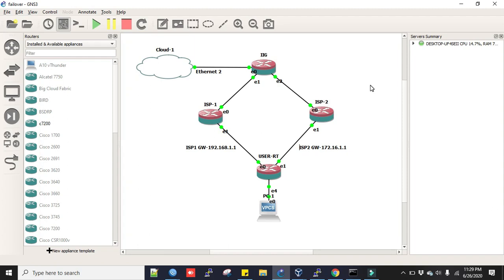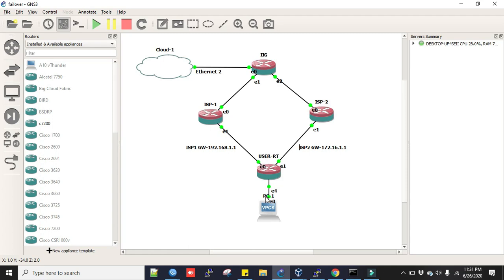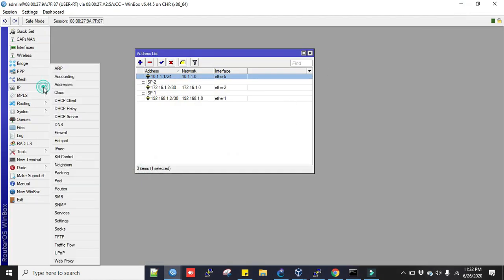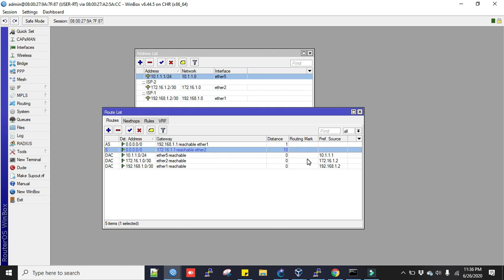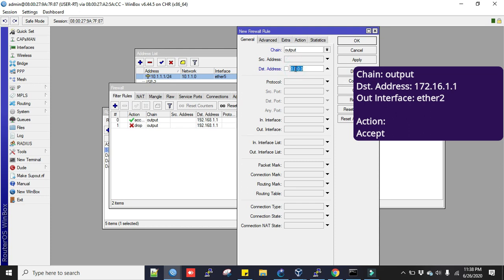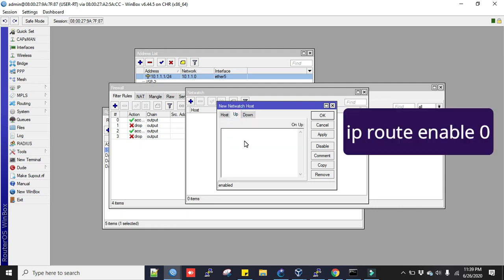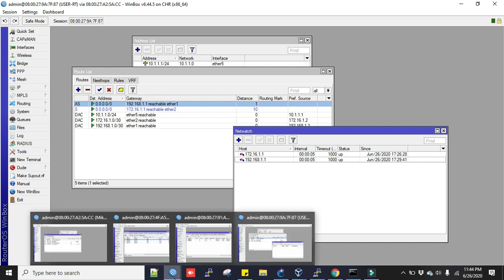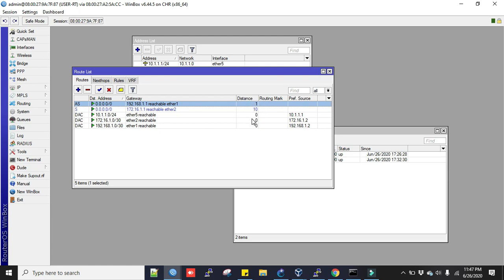Mikrotik Tutorial 47: Mikrotik Autofailover by netwatch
In this tutorial, you will learn how to configure auto failover for two ISP link in Mikrotik Router. Failover is making sure if your one link is down, link will be up by other backup link. To configure this, you have to have at least two WAN links, one as primary and other as backup or standby link. Your link will be running by only one link at a time. It is very simple configuration. We will use netwatch and firewall rule to accomplish this. Mikrotik Autofailover by Netwatch is one of the effective method to fulfill two WAN links failover requirement.